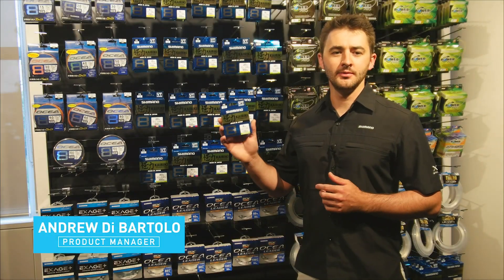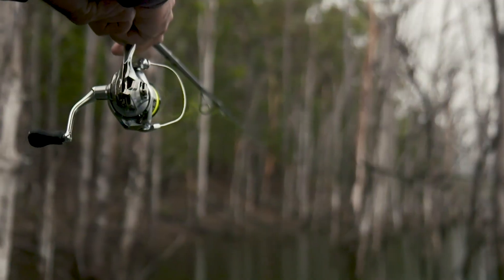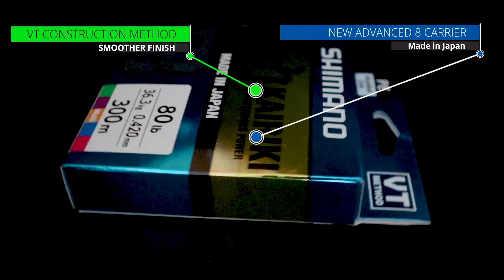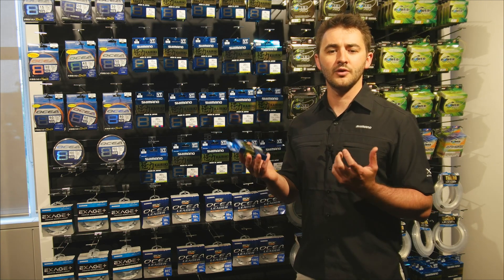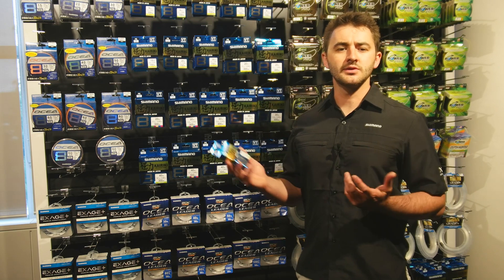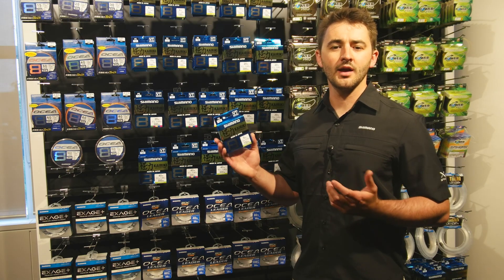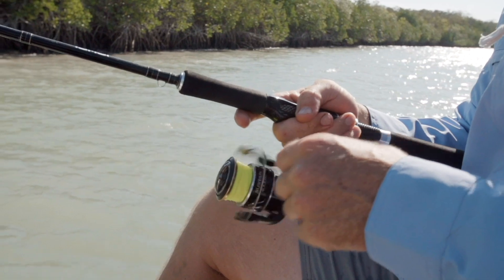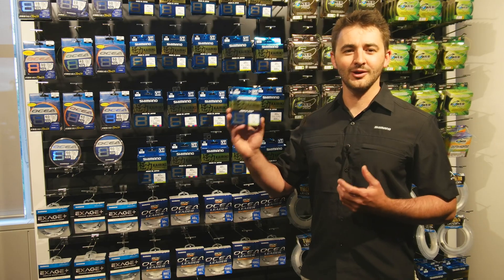TECH TALK: Kairiki 8 Braid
In this video, Andrew from Shimano will take you through what makes Kairiki such an awesome line for all things finesse fishing!